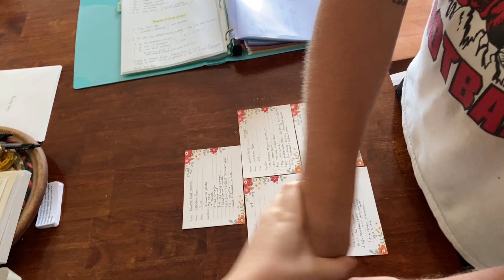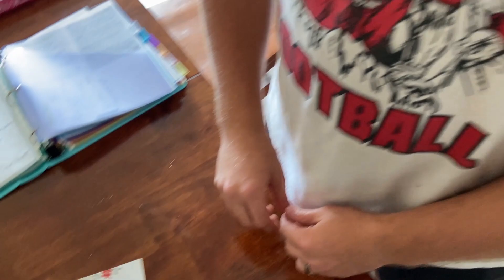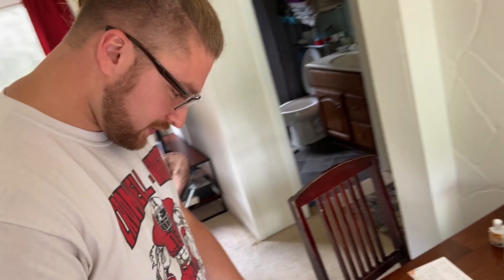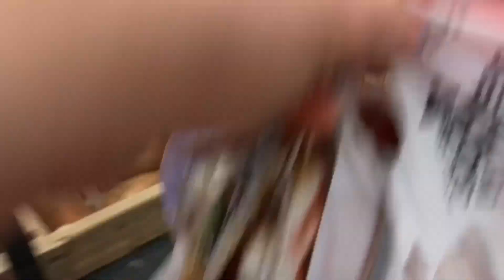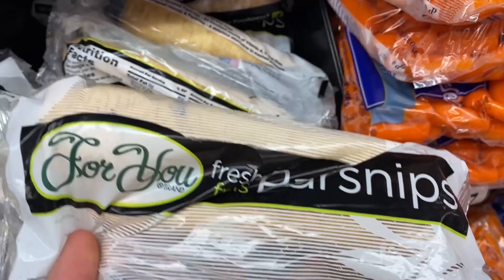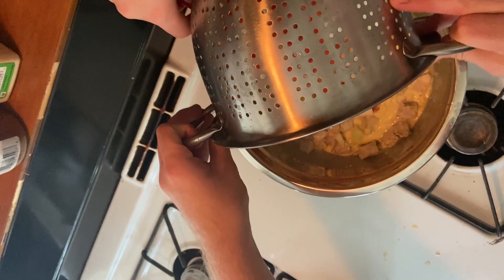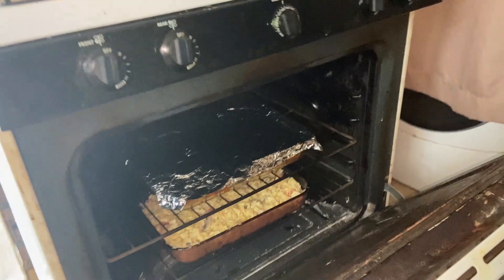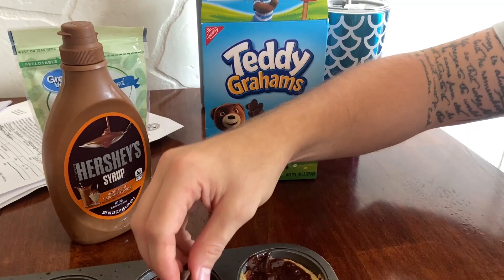We Randomly Select 3 Recipes To Cook Together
My husband and I randomly selected a main course, side dish, and dessert from family recipes and gifted cookbooks. Then, we shopped for, prepared, and tasted them. This was a super fun way to break into some new recipes! Which one was your favorite?